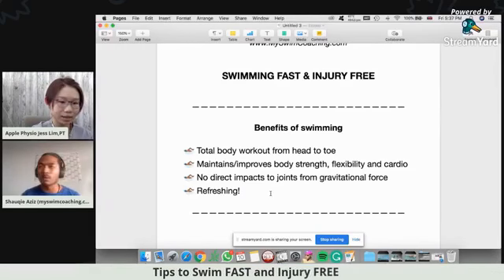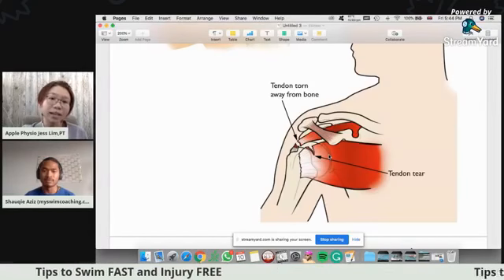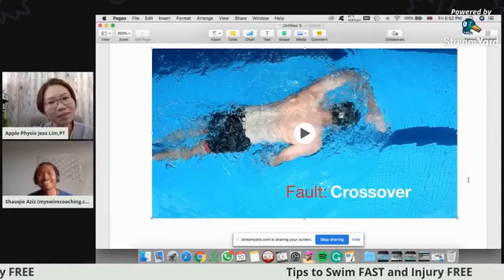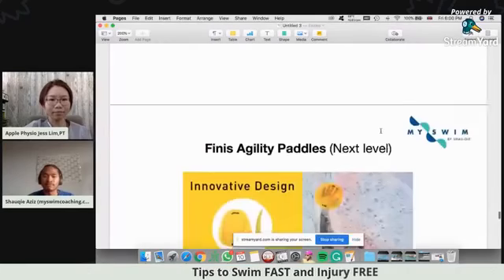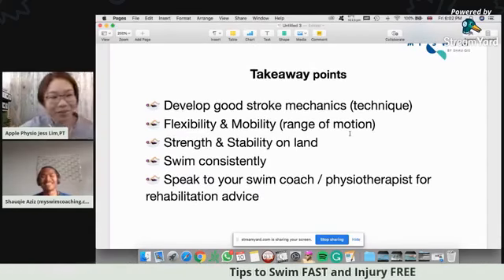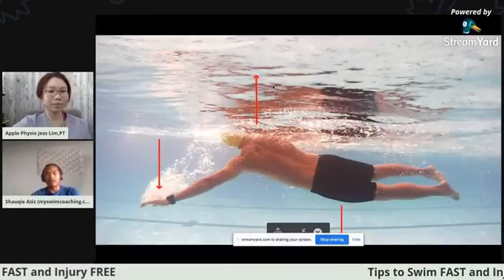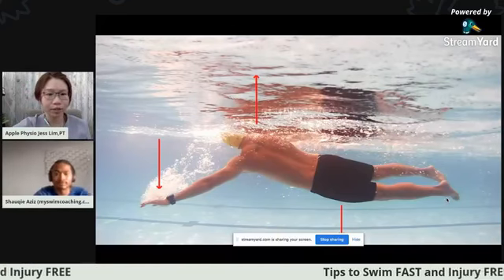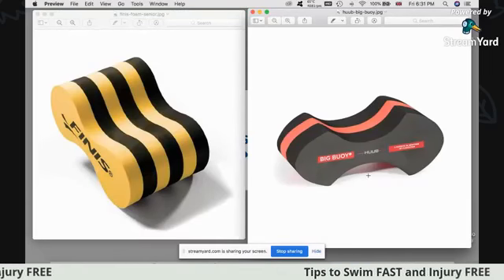Tips to Swim FAST and Injury FREE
Coach Shauqie, from My Swim Coaching, Malaysia.
He is a swimming technique specialist.

This video talks about:
1. common swimming technique that cause shoulder pain
2. Shoulder mobility Test